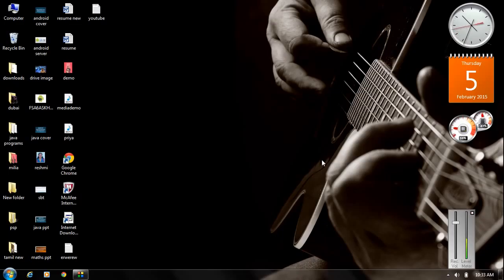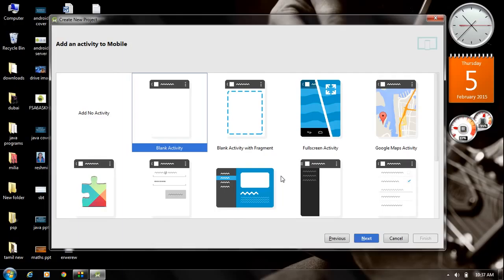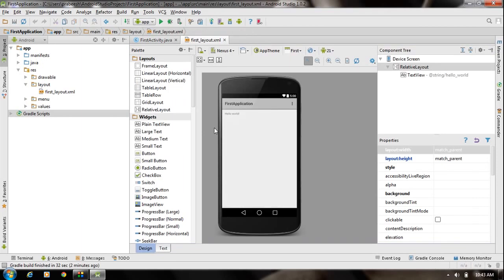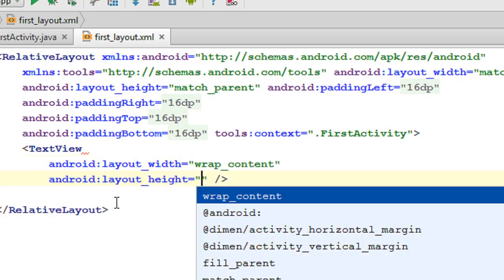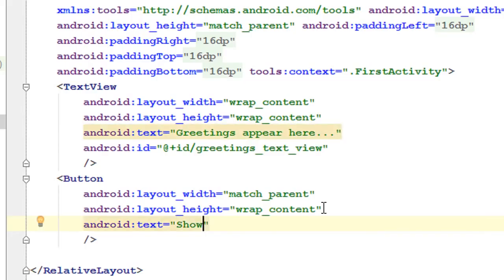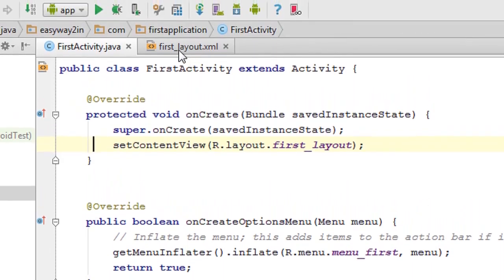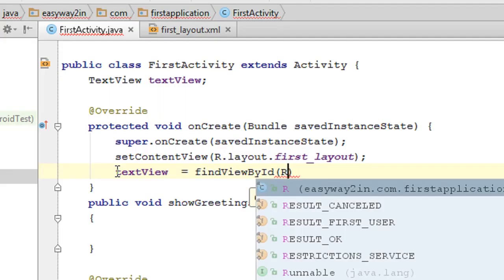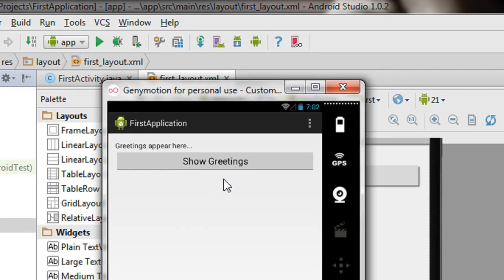Android Studio tutorial 01 Hello world application